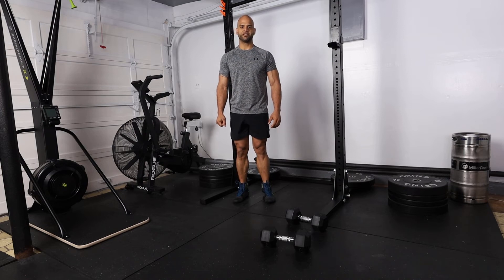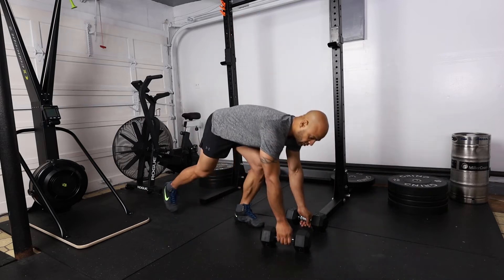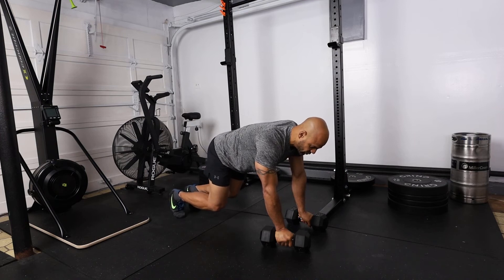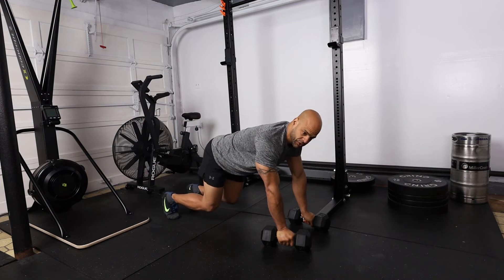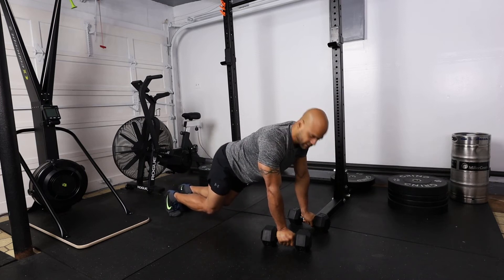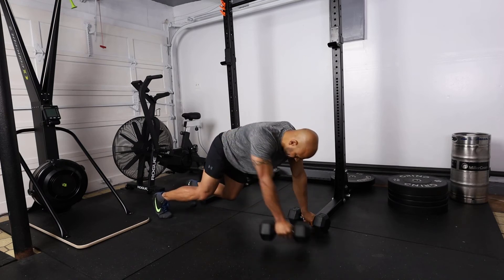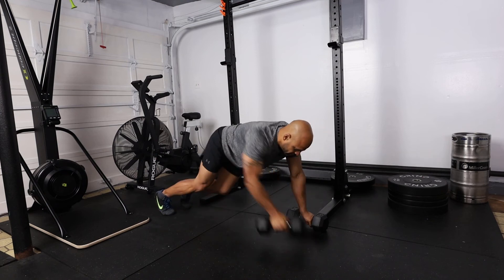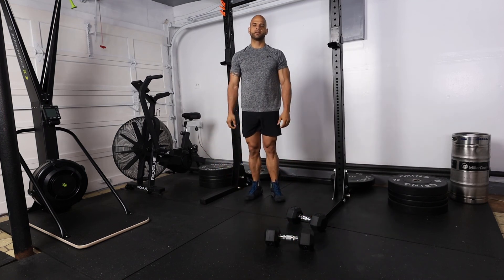Back and Legs: Combo, Bear Hold Row to Mountain Climber